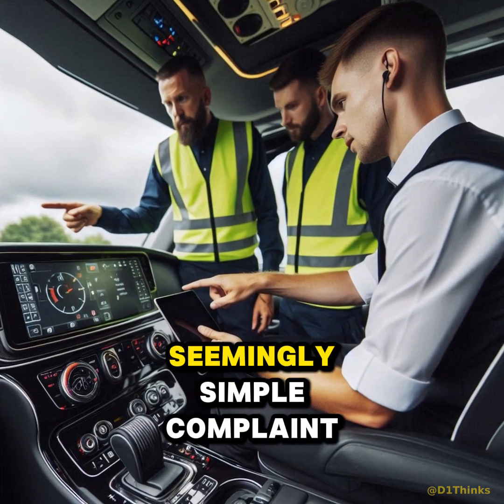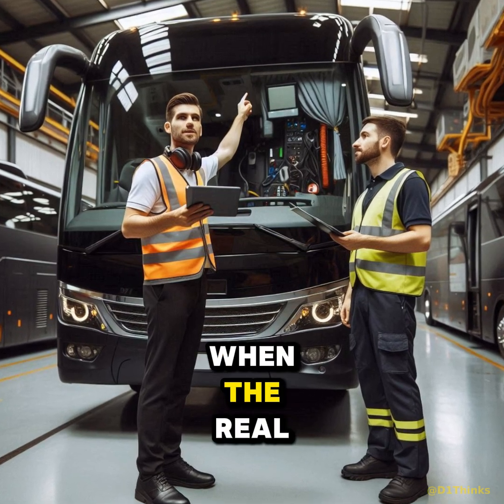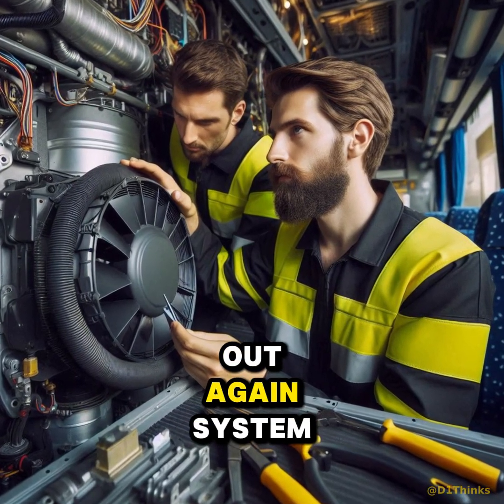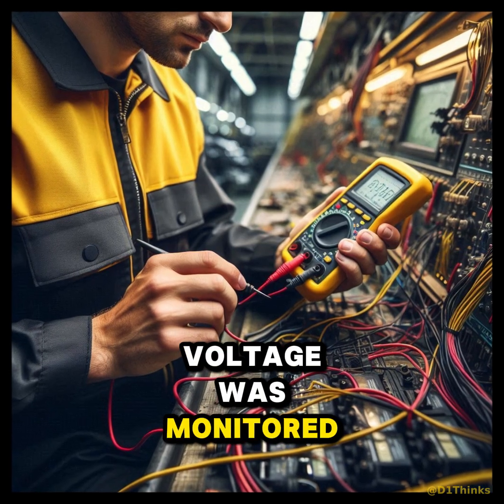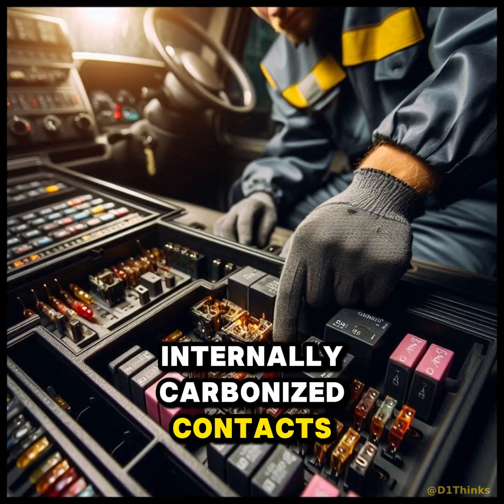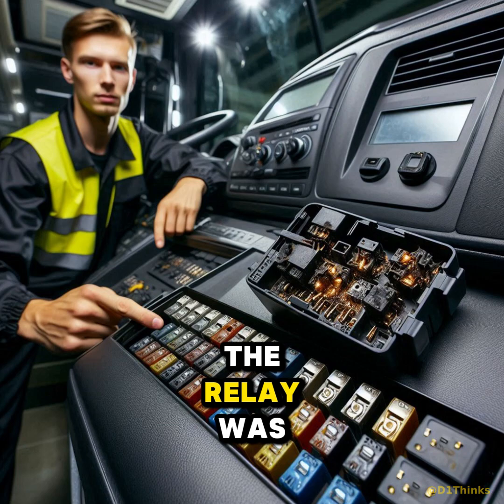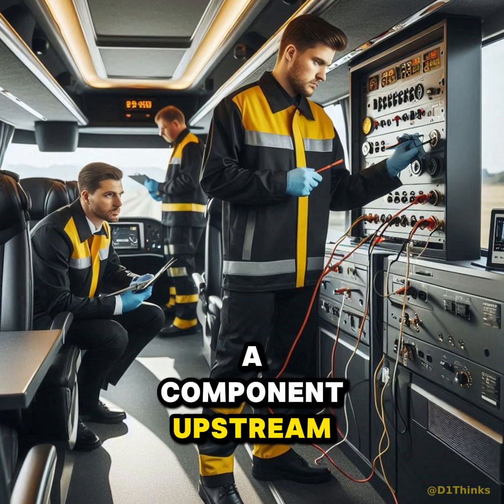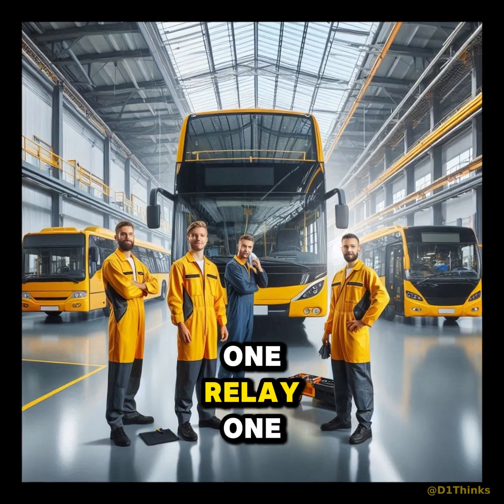“The AC Fault That Wasn’t HVAC”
An AC system kept shutting down with no noise, no leaks, and no fault codes. The real cause wasn’t inside the HVAC at all — a simple voltage drop from a failing relay triggered the entire system to shut down. Sometimes one small electrical fault can bring any vehicle to a stop.